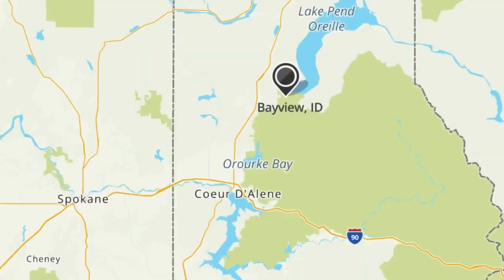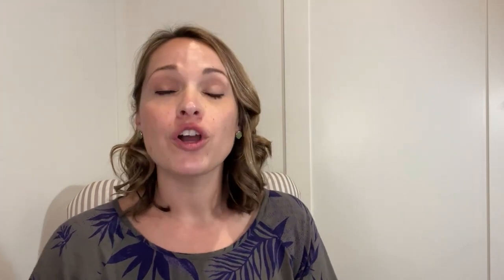Bayview Idaho | Live life on the shores of Lake Pend Oreille!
This adorable area is located at the SW end of Lake Pend Oreille, about 20 minutes from Hayden, 35 minutes from Coeur d'Alene, and 30 minutes from Sandpoint. Bayview is on the shores of the lake and also right next to the incredibly beautiful Farragut State Park! In this video, I talk about what this sweet town has to offer as well as home prices. Enjoy!

If you are new to my channel, I’m happy you clicked on my video! Hopefully, you find the video informative!